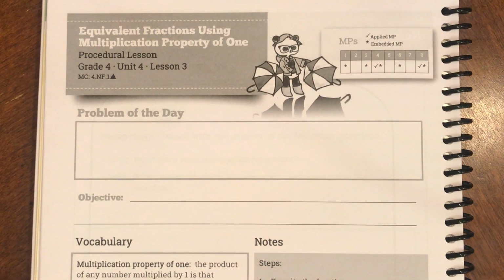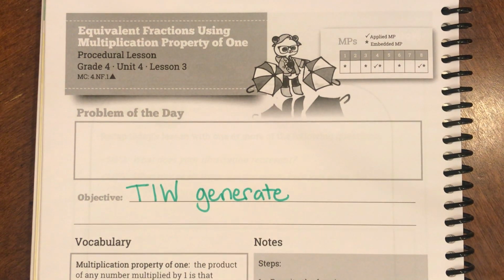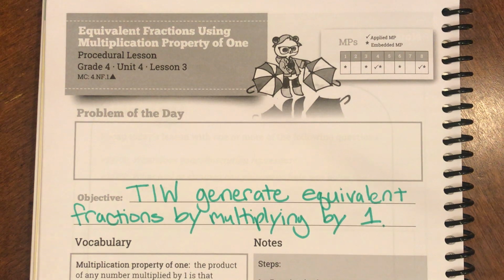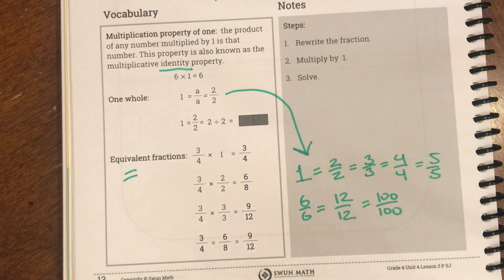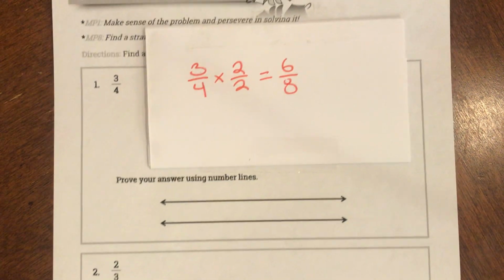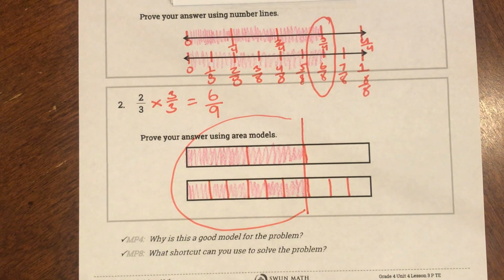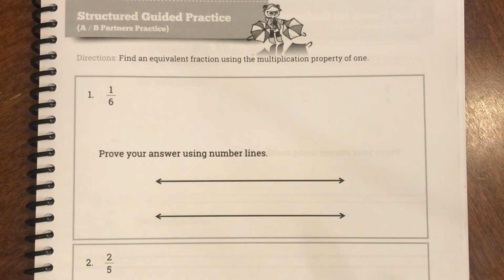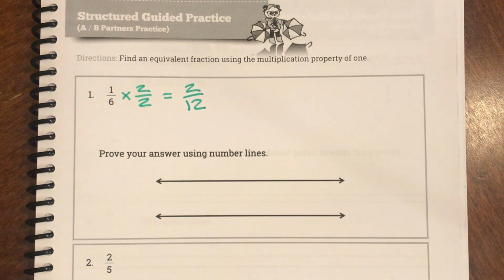4th Grade 4-3